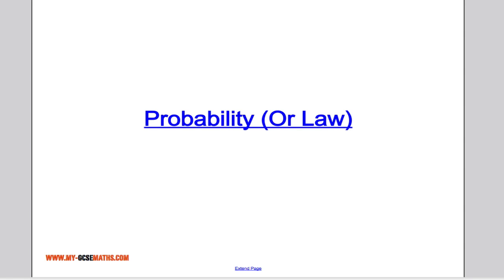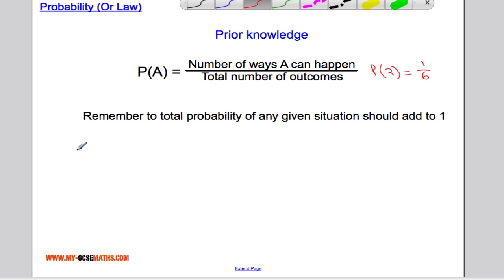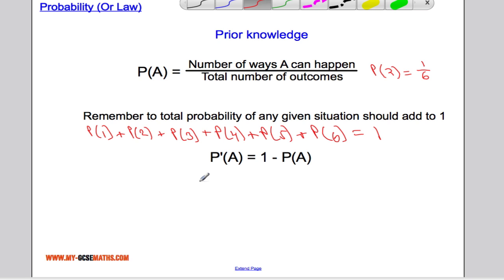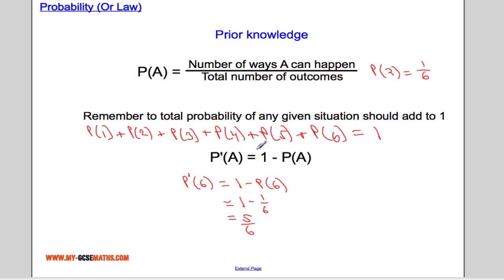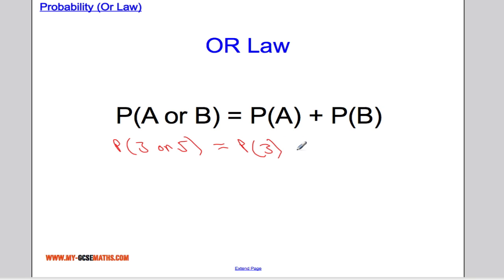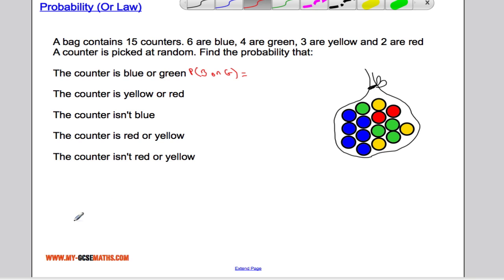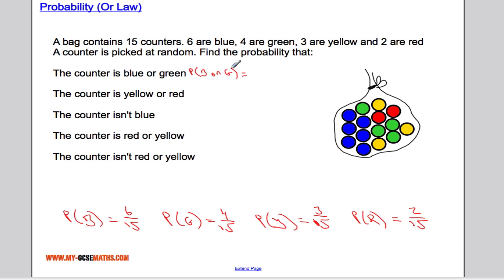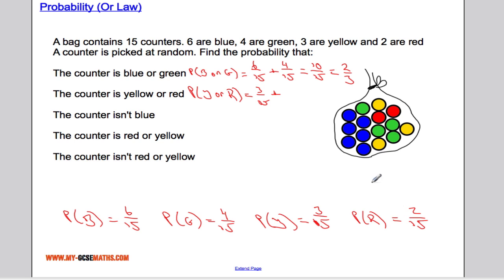Probability (Or Law)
How to use the or law for probability